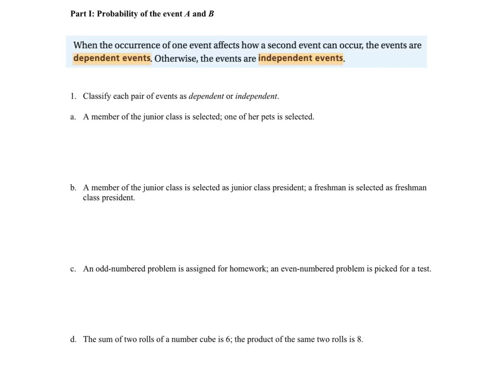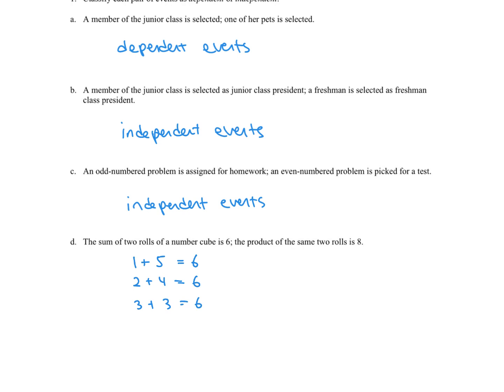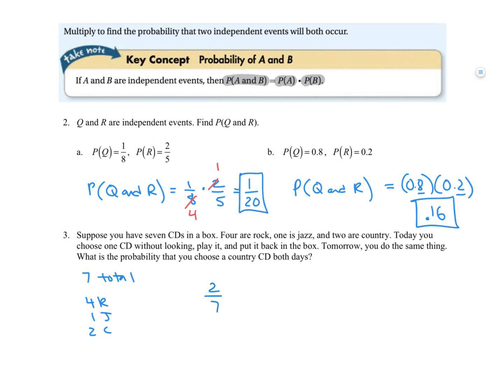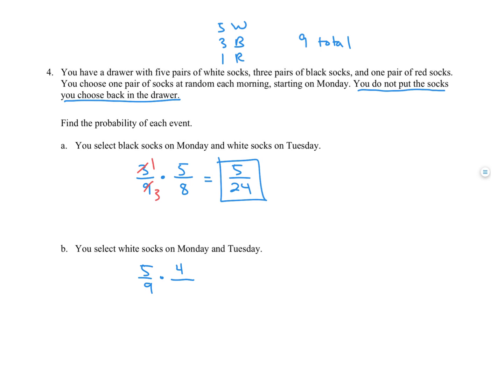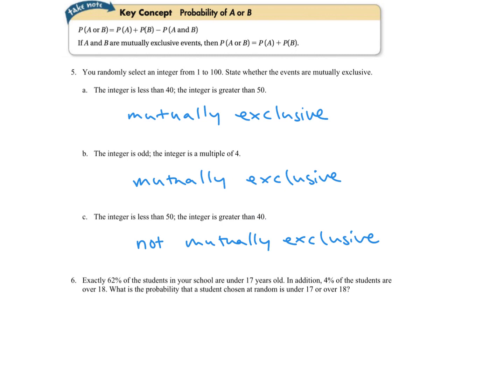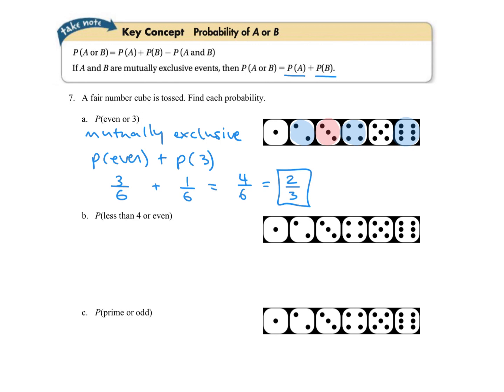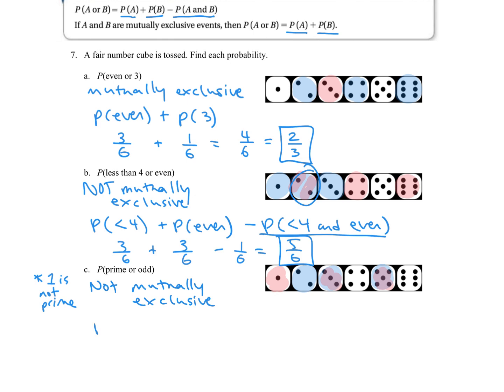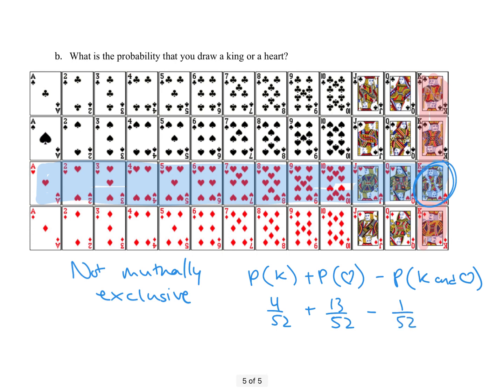Probability of Multiple Events